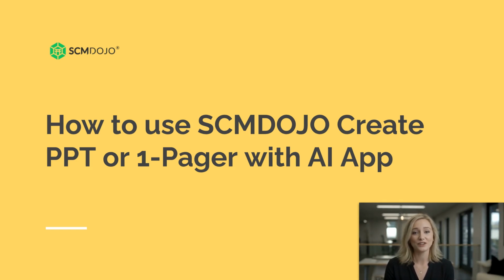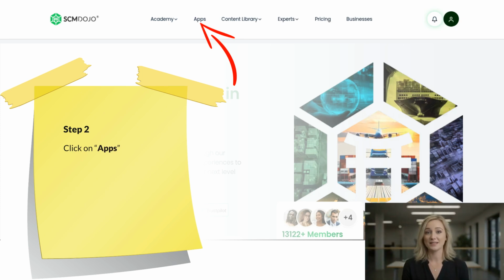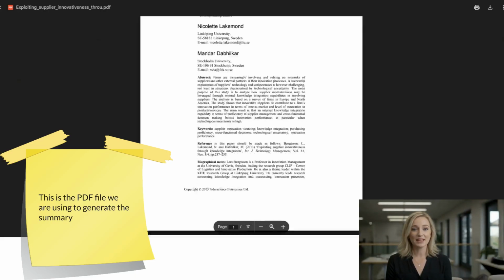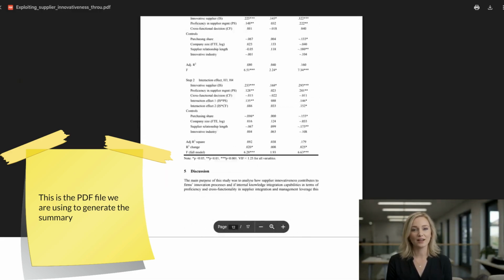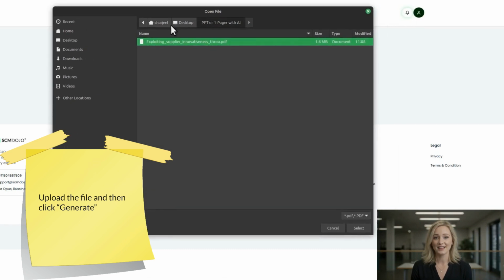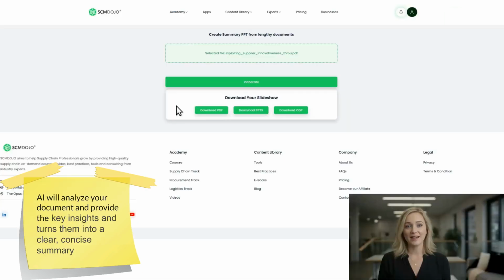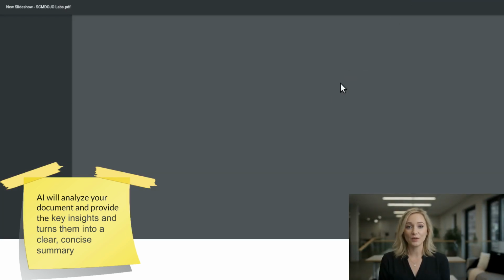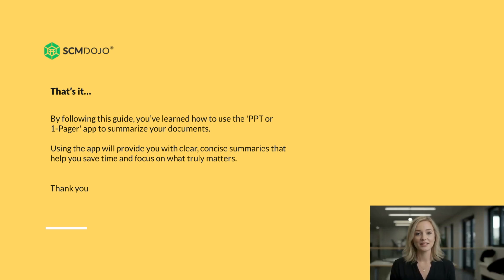How to use SCMDOJO Create PPT or 1-Pager with AI App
"The 'PPT or 1-Pager' app is an advanced AI tool that helps you summarize lengthy documents in a flash, transforming them into concise, easy-to-read summaries. Say goodbye to shifting through endless pages of text—just upload your document, and let SCMDOJO handle the heavy lifting."
"Now, let's take a look at how to use SCMDOJO to create your PPT or 1-Pager with the AI app!"

Click on “Login”

Click on the “Apps” tab from the main menu.

Launch the AI App by

Click on “Create PPT or 1-Pager with AI App”

This 17-page pdf would take a lot of time and effort to go through manually reading line by line, highlighting key points, and trying to organize everything into a summary. It’s time-consuming, stressful, and easy to miss important details.

Click on Drag and drop your PDF and then
Just upload your document, and let app handle the hard part

Once your summary is ready, you can download it in whatever format you prefer

After you download your chosen format, you'll see how it instantly extracts the key insights and turns them into a clear, concise summary or a ready-to-use presentation.

That’s it…

By doing this you get your summarize documents.
Using the app will provide you with clear, concise summaries that help you save time and focus on what truly matters.

Thank you for using SCMDOJO!